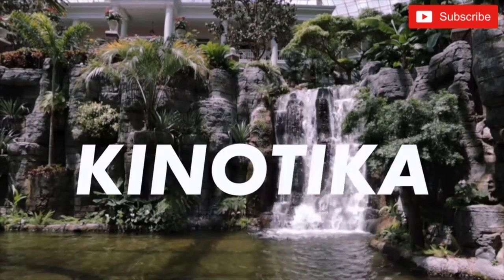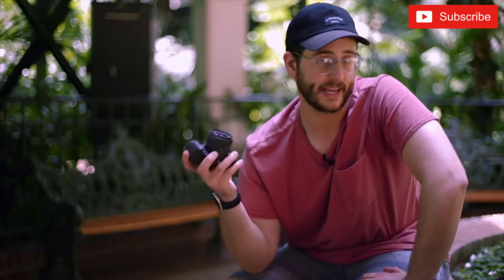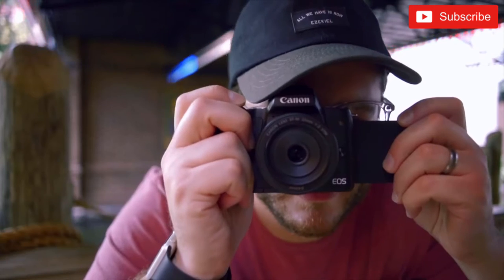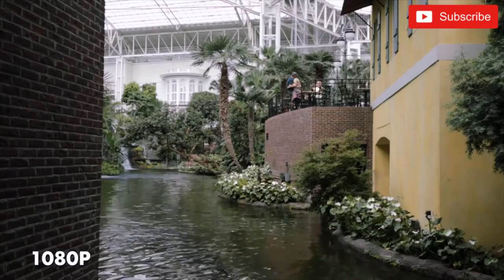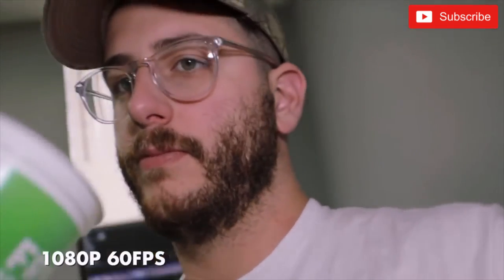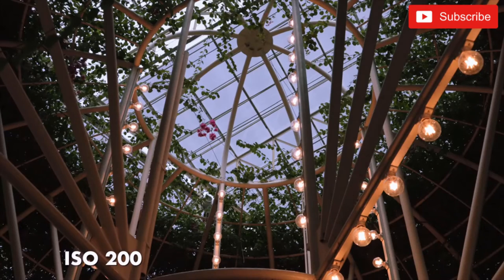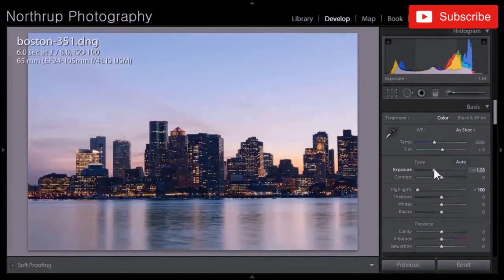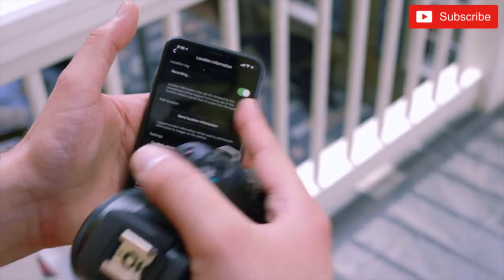Canon EOS M50 Camera Review - BEST MIRRORLESS CANON SO FAR!?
Link To Best price on Amazon

The Canon M50 just arrived, and we couldn't be more surprised with our findings! Is the M50 the best camera to purchase when your phone just isn't cutting it anymore? Find out in this video!

Enjoy the video? Help share it with a LIKE! 👍